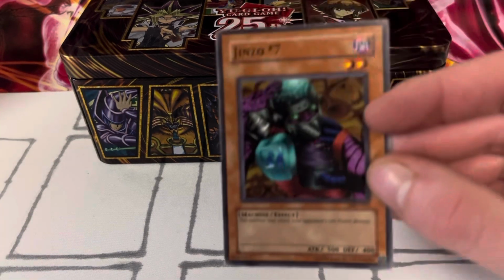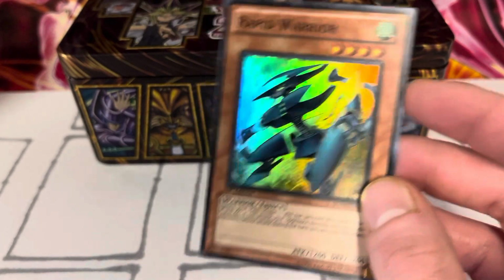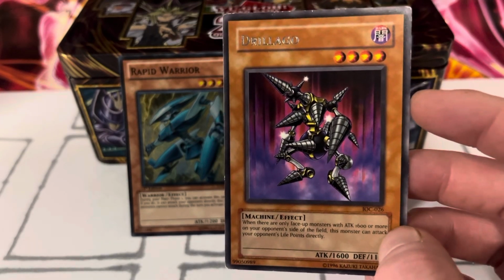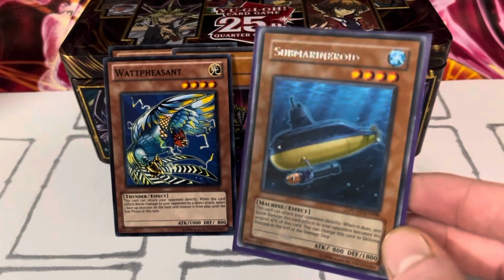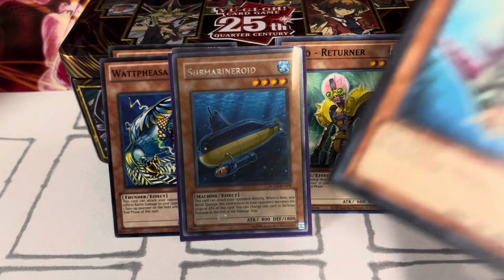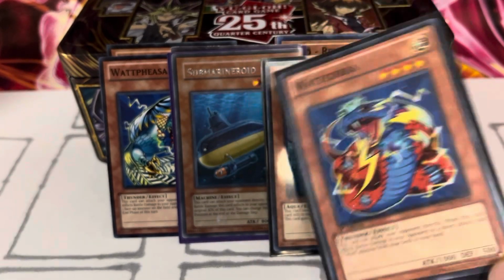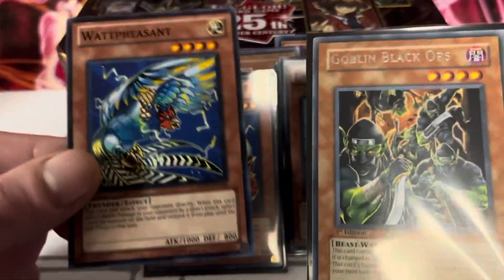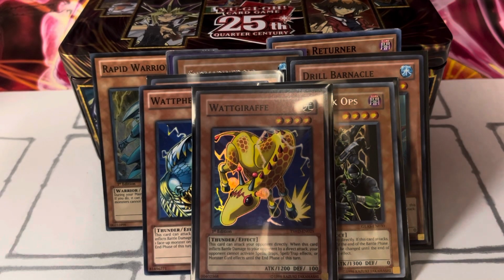Top 10 LVL 4 Or Lower Direct Attack Yu-Gi-Oh Cards!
In this video we check in on the top 10 level 4 or lower direct attack Yugioh monsters!
many cards can attack directly but these are some of the best to date!

let me know what other top 10 videos you want to see!